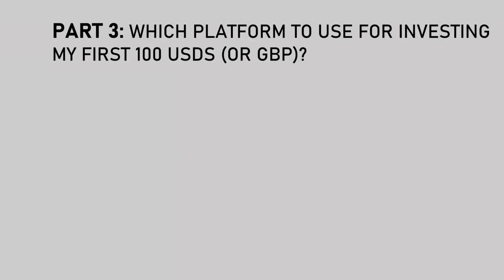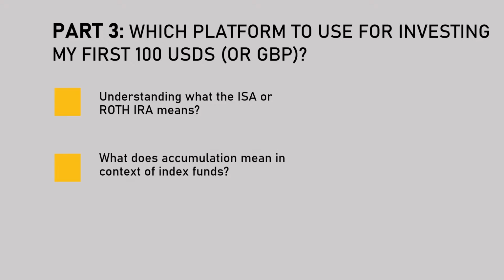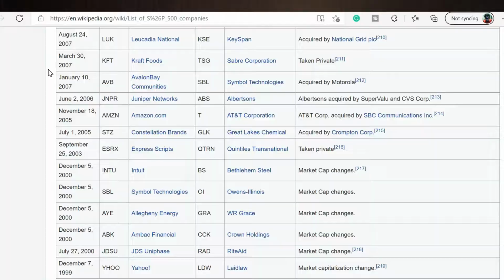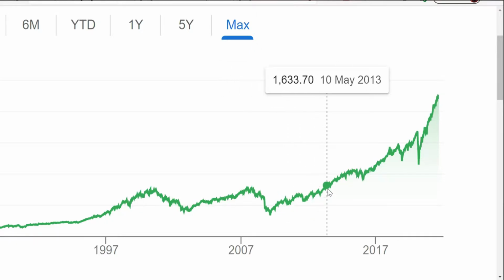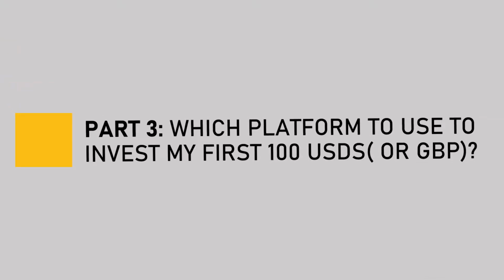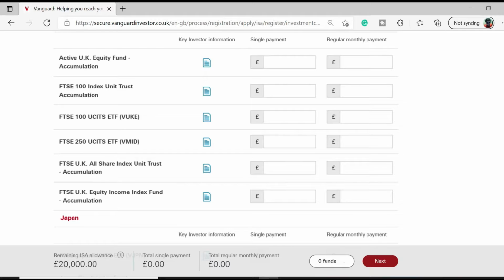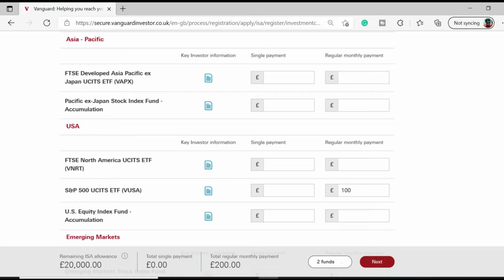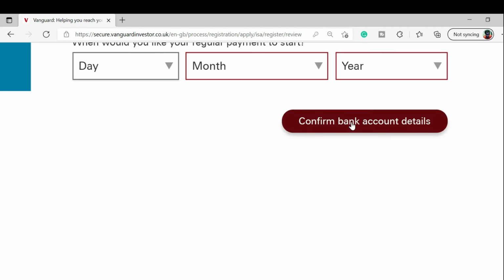Investing for beginners 2021: Vanguard Platform & Index Funds - ISA & Roth IRA || SUBAYAL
In this value-packed video, we explain the Investing for beginners 2021 - Using Vanguard Platform + Index Funds - ISA + Roth IRA Explained

In this video, we provide answers to the questions which most of the beginners have:
1. The first question which beginners ask is: Which stocks should we buy?
This question will be answered in the first part of the video where we will cover the following topics:
a. What are index funds.

b. How index funds solve the problem of choosing the right stocks.
c. What sort of gains can we expect by investing in index funds?

2.  The second question which beginners ask is: How to deal with market crashes and fluctuations in the price of the stocks?
This question will be answered in the second part of the video where we will be exploring the power of long-term thinking. Believe me, this section alone is a gold mine and encapsulates over 15 years of knowledge packed in a few minutes. This part will explain.
a. How to control your emotions when market crashes happen.
b. How to stay focused on the long-term perspective instead of short-term events.
c. How to have peace of mind during your investing journey.
3. The second question which beginners ask is: Which platform can I use to invest my first 100 USDs or my first 100 GBP? Or any other amount depending on your financial situation.

This question will be answered in the second part of the video which is a step-by-step tutorial that will take you through the entire process of opening an account with one of the world’s best-investing platforms called Vanguard so that you can invest your first 100 USDs or first 100 GBP. It can be any other amount which you want to invest.

So, this part will help you in:
a. Understanding what the ISA or ROTH IRA account is depending on whether you are in UK or the USA?
b. Understand the concept of accumulation while investing in the index funds.
c. Start your investing journey with confidence in the right way.
Does that sound interesting?
If yes, kindly watch the video in full.

NOT FOR READING